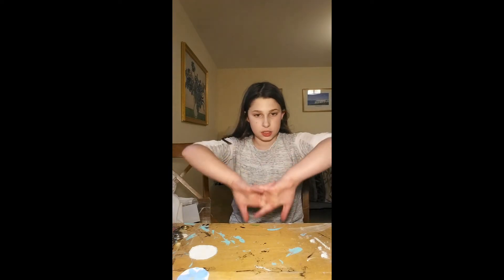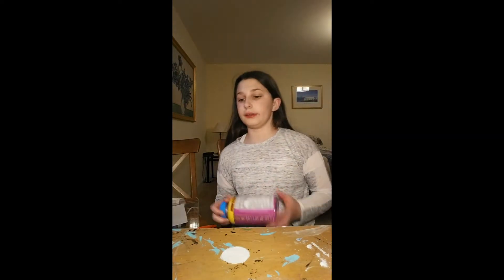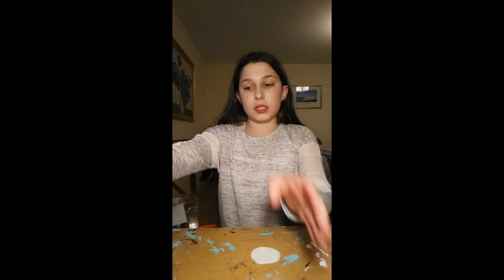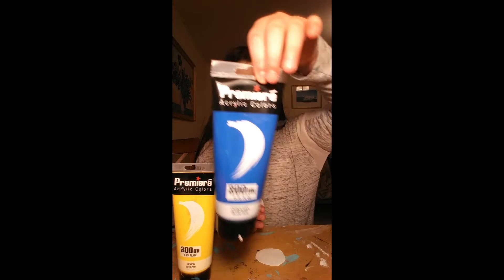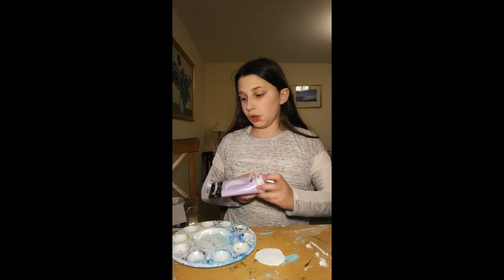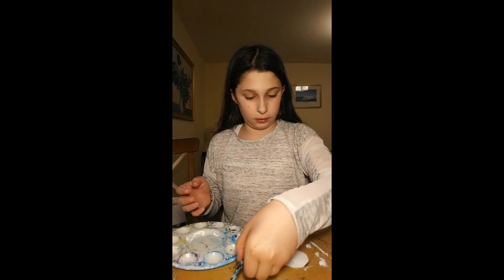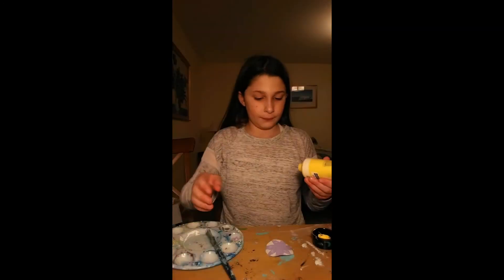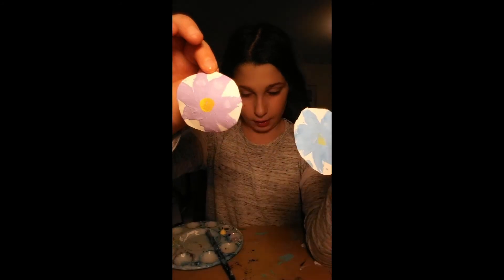How to Series Ep.1: Circles Can Make Cool Art!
To make these cool and easy flowers you will need a piece of paper (in a small circle), paint (whatever colors you want), and a pinch of creativity!